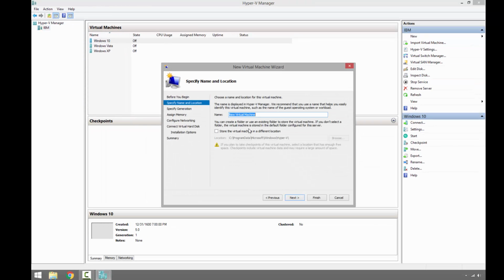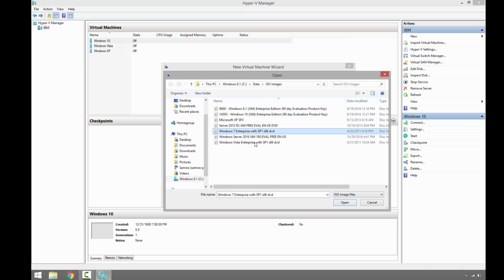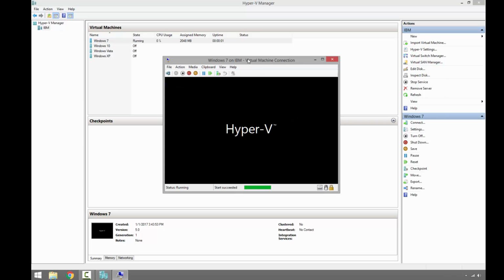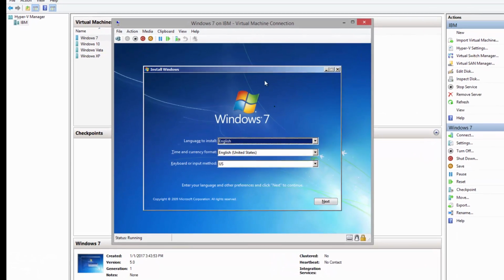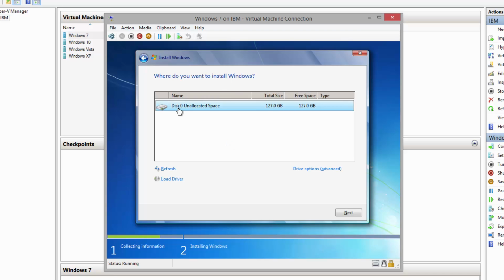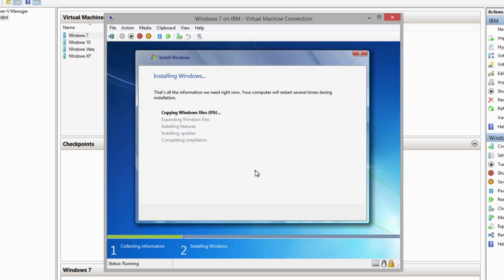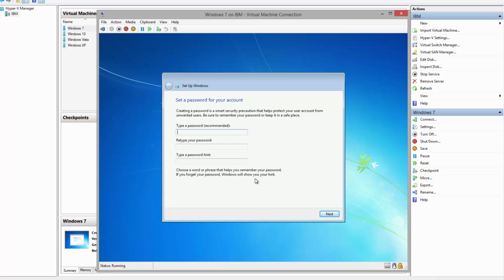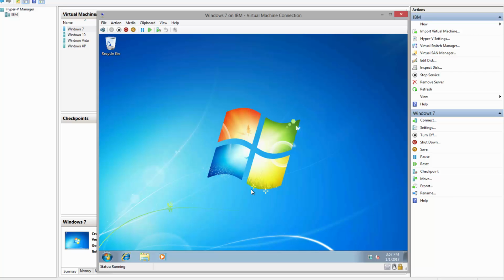Install Windows 7 on Virtual Machine using Hyper-V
Install Windows 7 on a Virtual Machine (VM) using Hyper-V installed on Windows 8.1